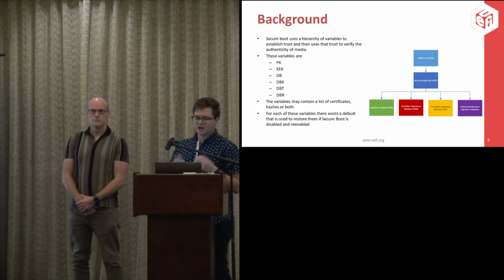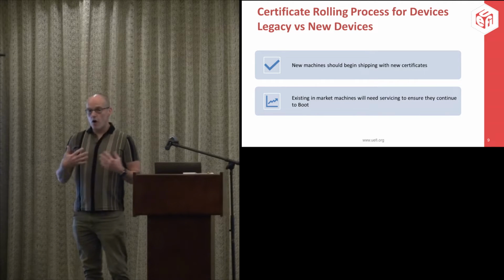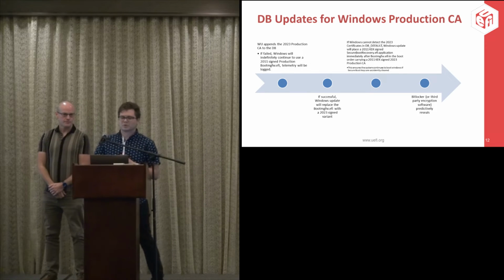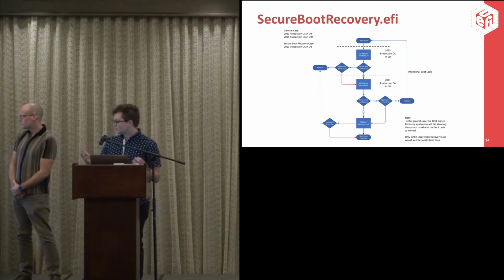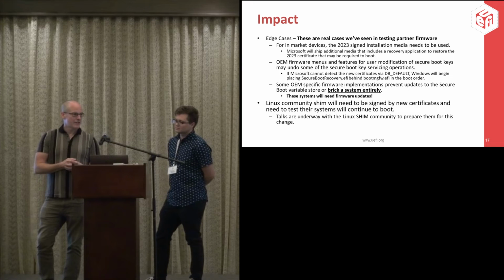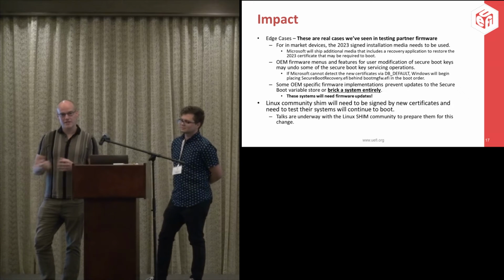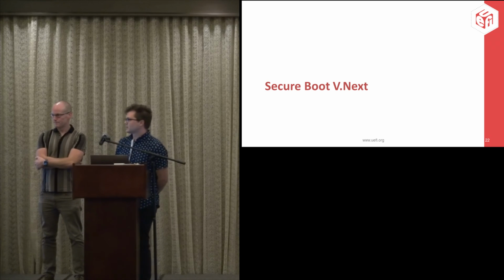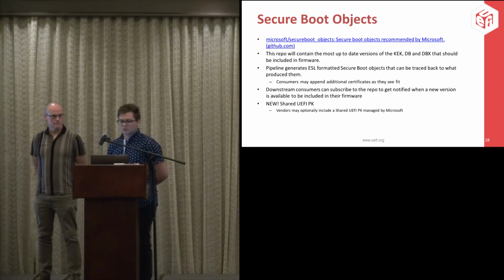Evolving the Secure Boot Ecosystem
In this talk, we delve into pivotal areas shaping the future of secure boot processes and UEFI CA signing. Our exploration begins with a comprehensive overview of Secure Boot Certificate rolling, encompassing key essentials, current progress updates, and the persistent challenges encountered. Additionally, we dissect the impending shifts in Microsoft's requirements for UEFI CA signing, unraveling the emerging prerequisites and their implications. Furthermore, we reveal Microsoft's feature plans for Secure Boot, shedding light on how these advancements bolster system security. Join us to navigate the evolving landscape of system security and compliance.